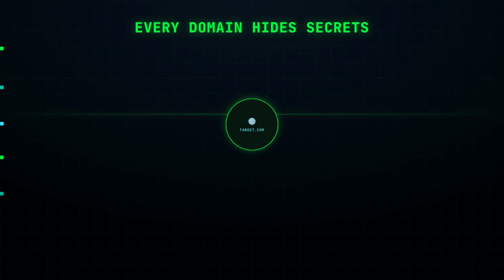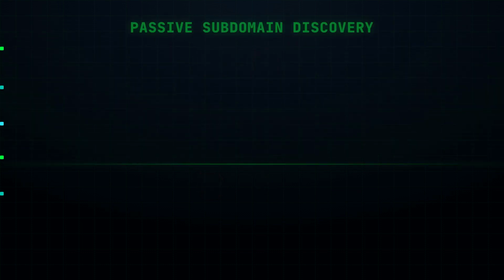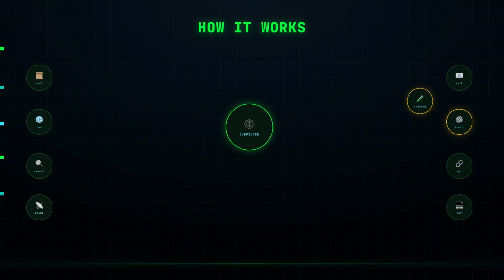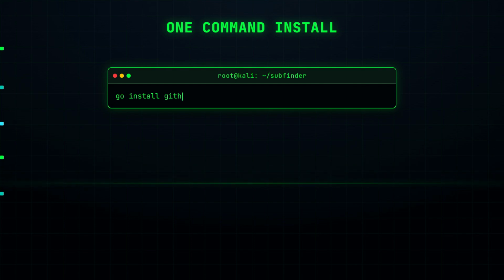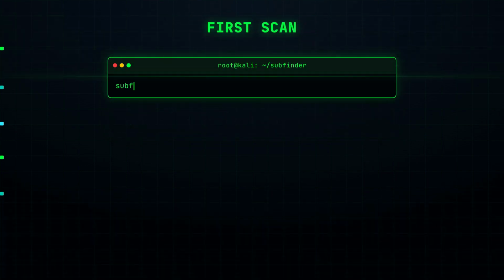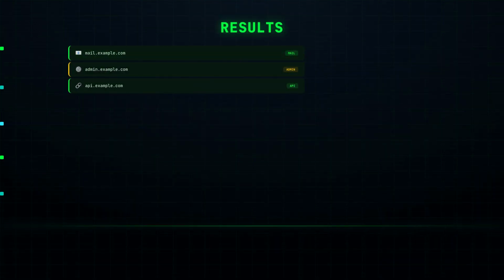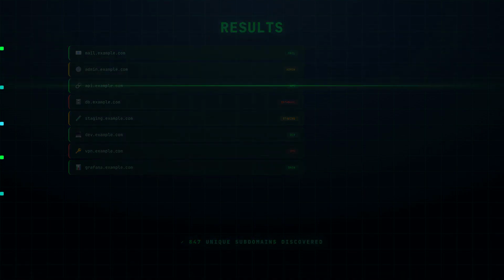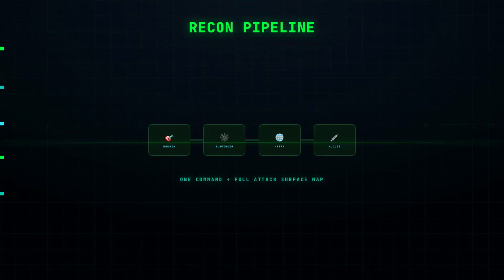Subfinder Tutorial | Find Every Subdomain of a Website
Learn how to use Subfinder for passive subdomain discovery. Query dozens of public sources to list every subdomain of a target without touching it directly.

Full tutorial: use Subfinder for passive subdomain discovery. It queries dozens of public sources - certificate transparency logs, DNS, search engines - and lists every subdomain of a target, without touching it directly.
Covered: basic discovery, the -all flag for the deepest collection, recursive mode, and bulk scanning with -dL, plus how to audit and reduce your own attack surface.
Educational only. Enumerating domains you do not own is illegal - only run this on your own or authorized targets.